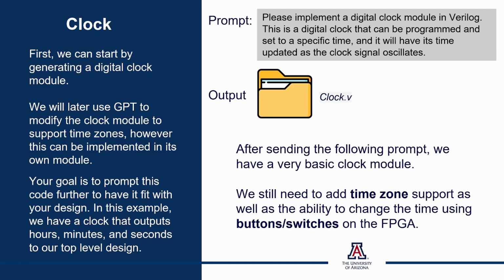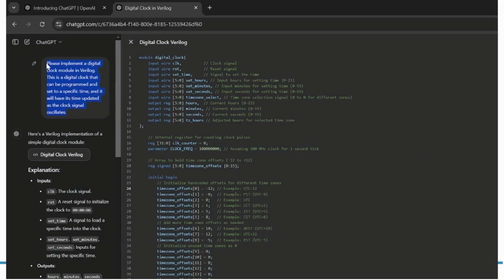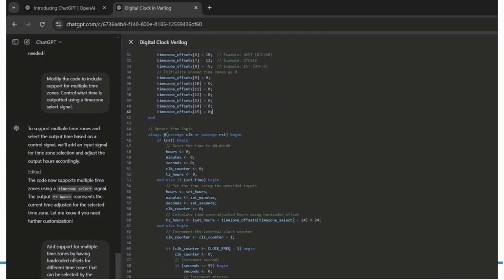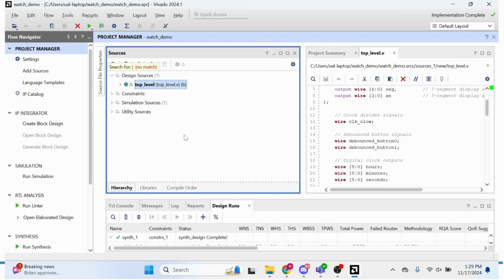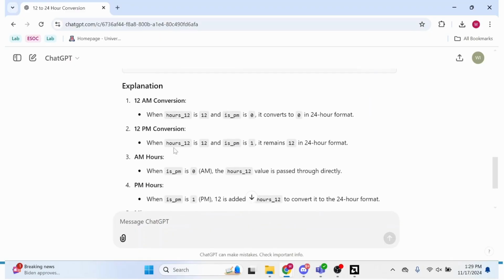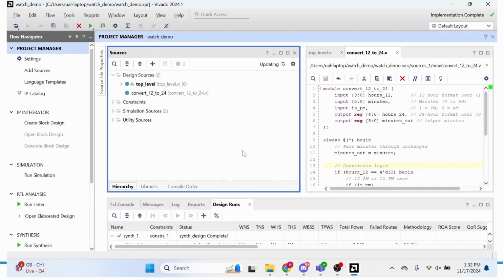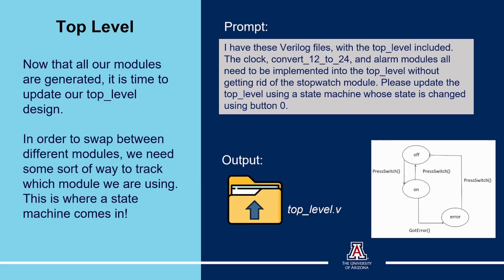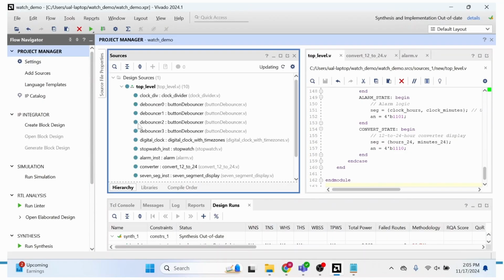Design Phase 2 (Additional Features) Tutorial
Video Timeline
0:00 - Introduction/Disclaimer
0:59 - Clock Module with Time zone Support
3:38 - 12/24 Hour Display Module
5:16 - Alarm Clock Module
6:40 - Top_Level Design Updates
7:55 - Conclusion